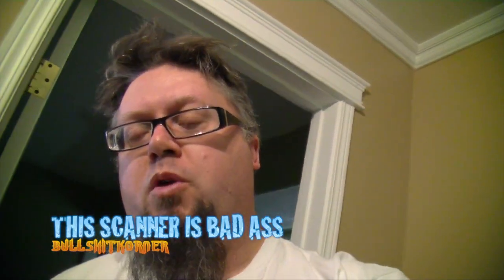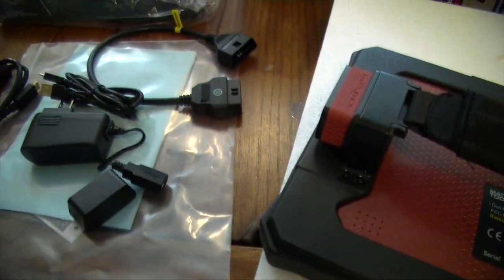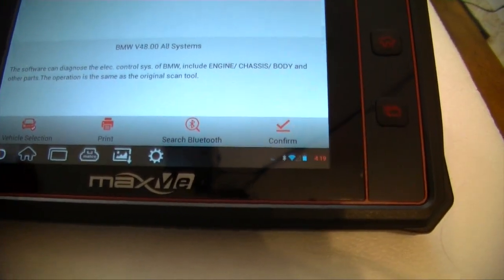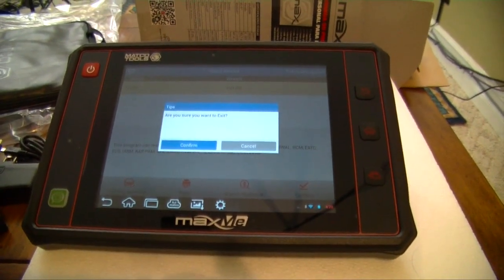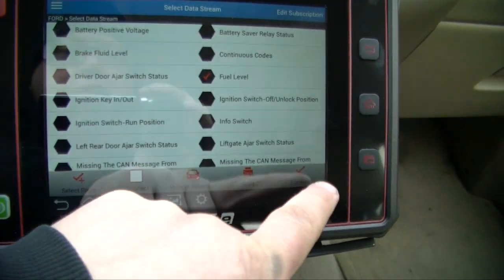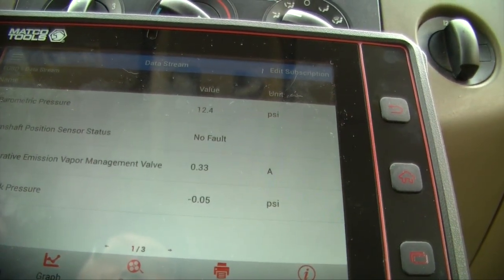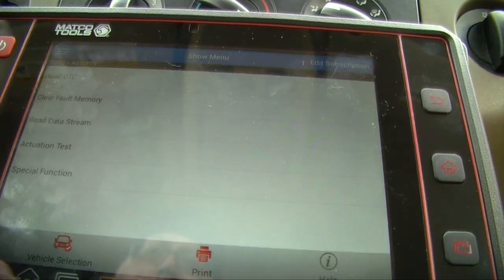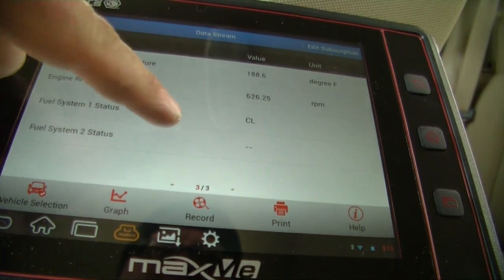Matco Tools MaxMe Scanner First Look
The Matco tools MDMaxMe tablet scanner if fresh of the production lines.  This tool was released here in Canada during the expo and the Matco dealer had it on his truck.  After having a discussion that i'd love to own a professional scanner but the price of one was a bit much he showed me this one for under a 1000 dollars.  This scanner has a lot in a small package. it's android based so it can do so much more than just be a Diagnostic scan tool.